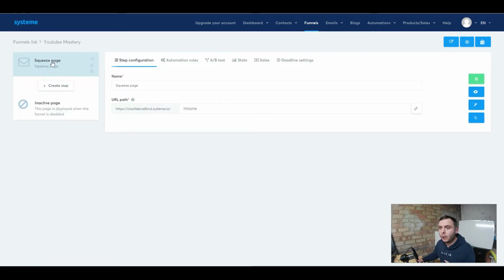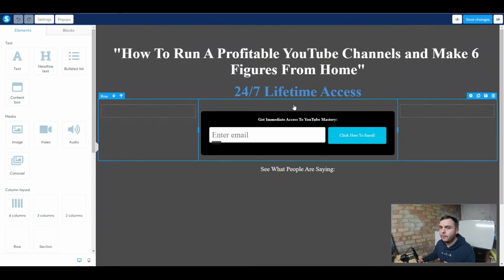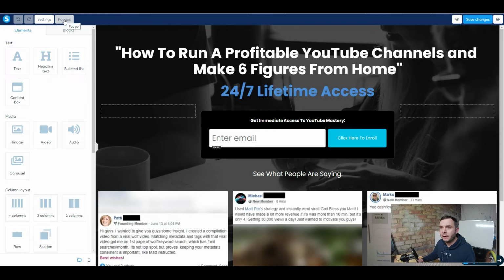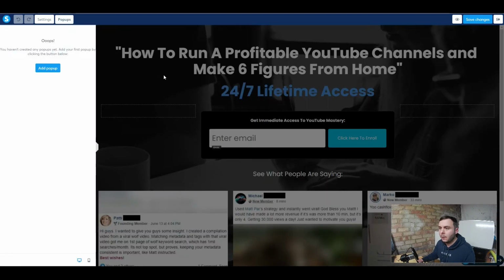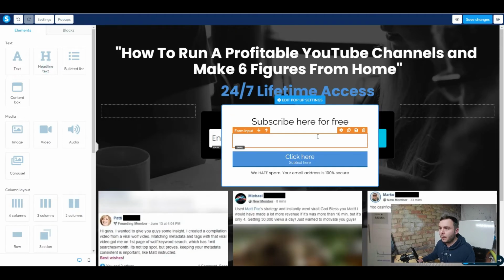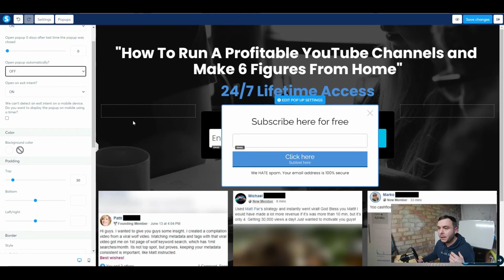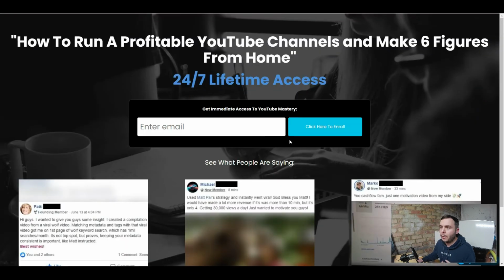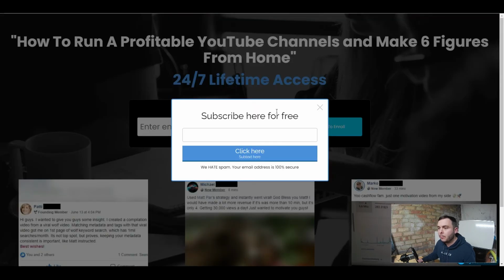How To Add A Popup In Systeme.io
I want to show you how to add a popup in Systeme.io so you can use this feature to increase conversions on your Systeme.io landing page.

Adding a popup in systeme.io couldn't be easier!

If you want to know how to add a popup in Systeme.io then make sure you watch this Systeme.io tutorial.

Popups are a great way to increase your landing page conversions. they help capture leads that are not quite convinced when they land on your optin page.

Want to see what popups can do for you? Check out this video for all the details

TIMELINE
0:00 How To Add A Popup In System.io
0:28 Adding A Popup To Your Landing Page